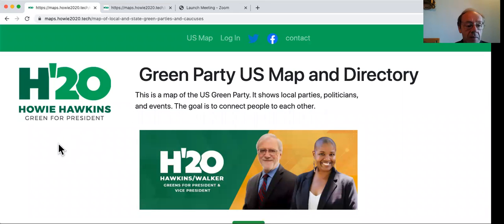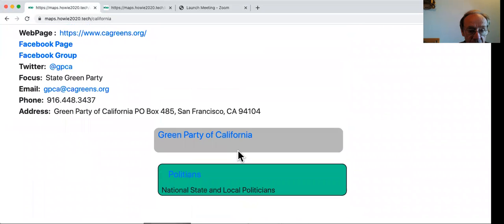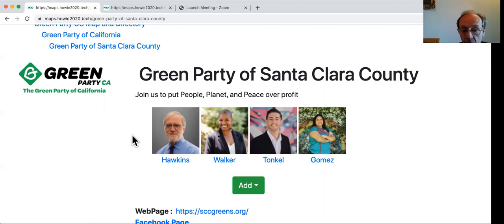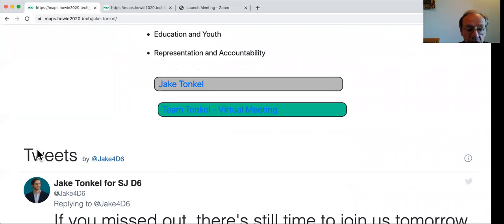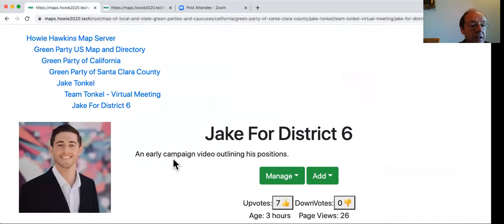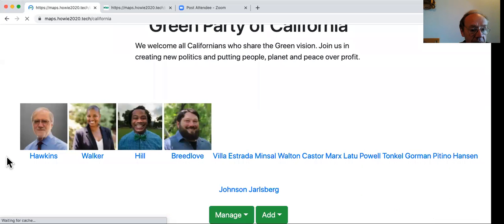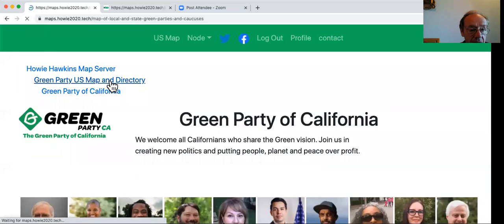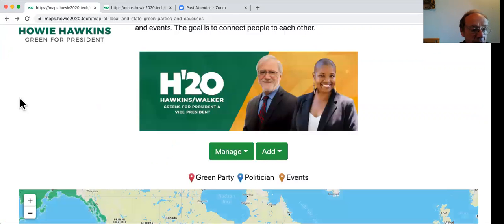Greem {arty Maps Introductory VIdeo SC Version